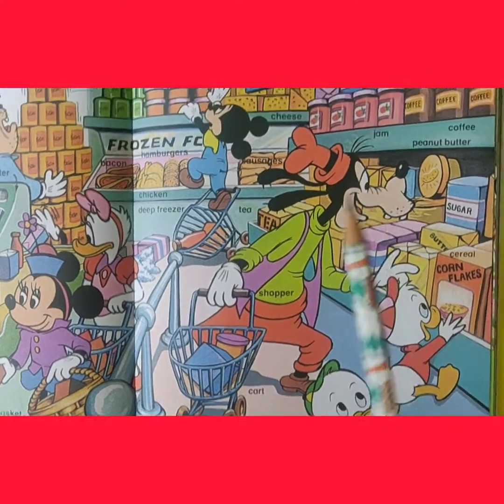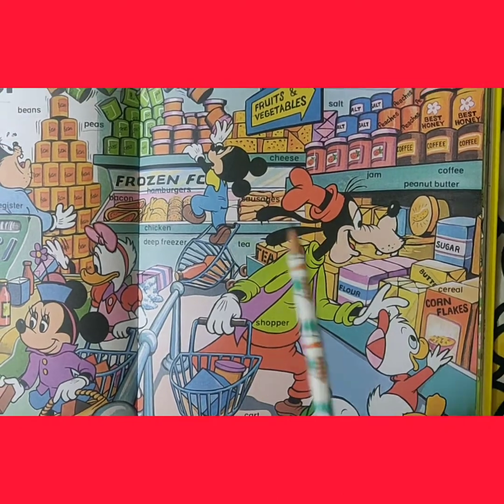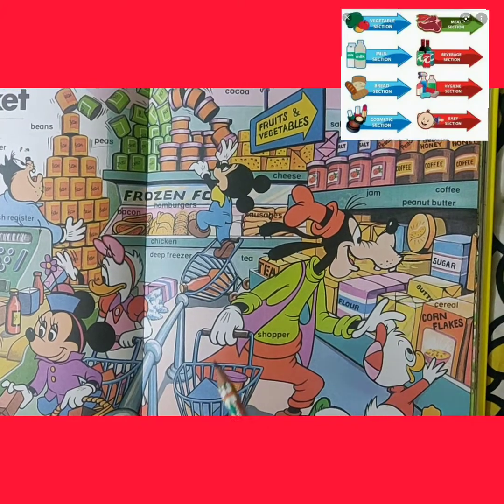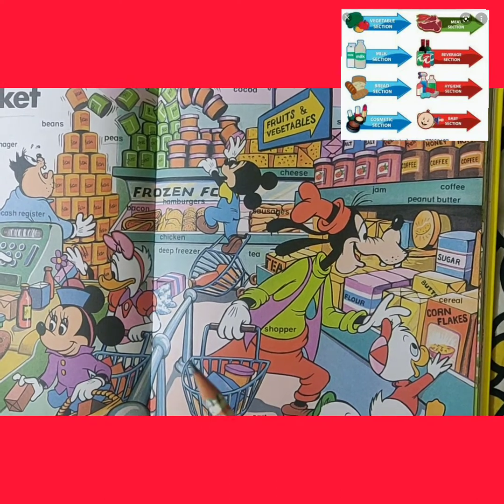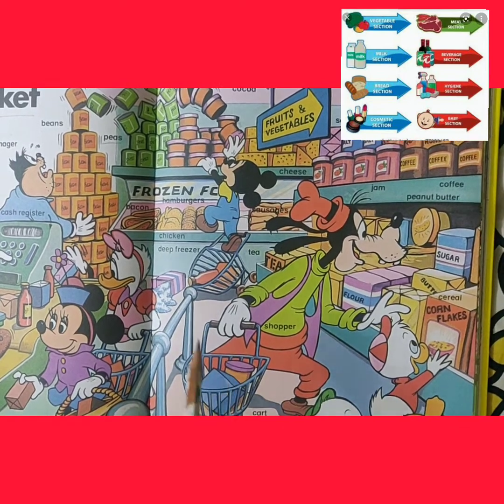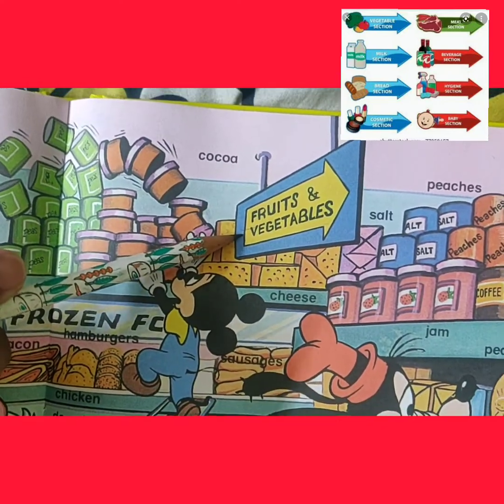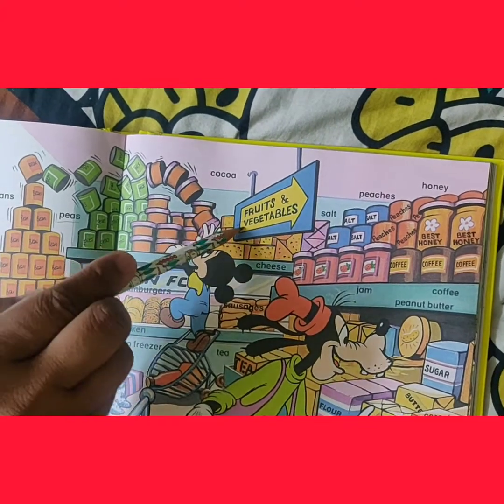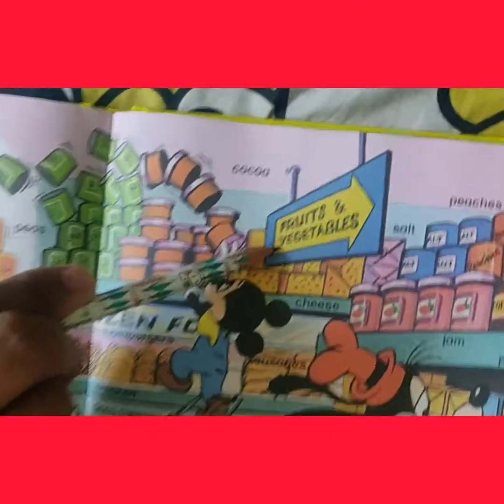Supermarket- Virtual tour for Kids|| Things we see in supermarket||Supermarket kisko bolte hain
Different things we see in supermarket, Virtual tour of Supermarket for Kids